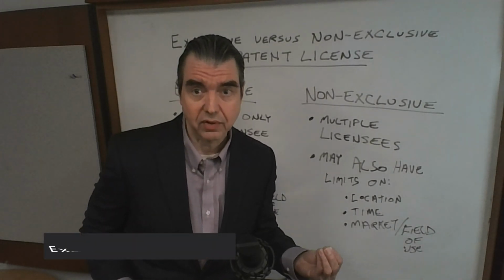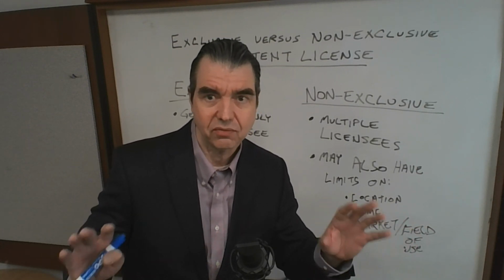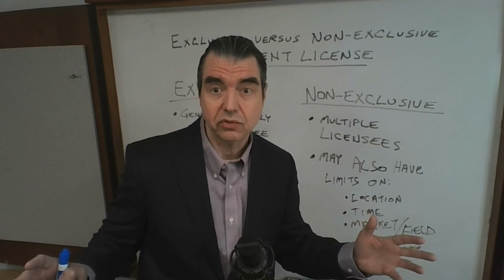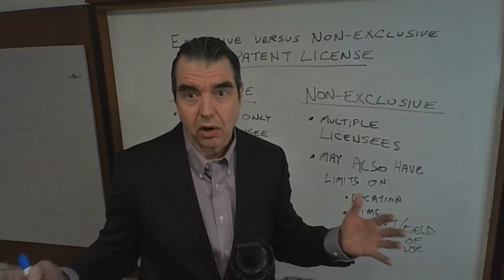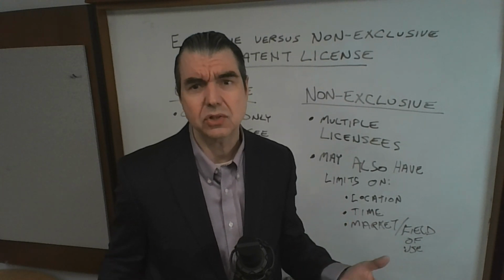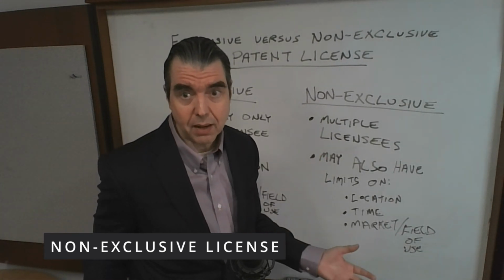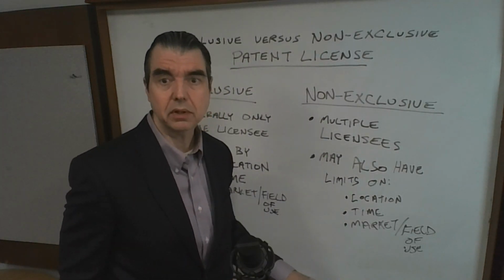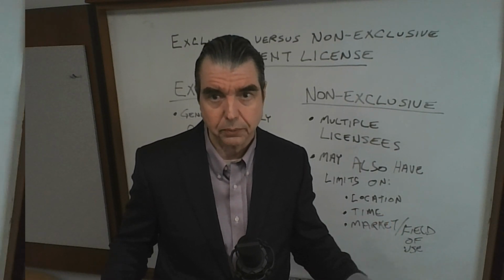Patent Exclusive License Versus Patent Non-Exclusive License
What is the difference between and exclusive patent license and a non-exclusive patent license?  This video answers that question and more!

Timecodes

0:00 - Introduction
0:47 - Exclusive license
1:37 - Exclusive license limited to location
1:56 - Exclusive license limited by period of time
2:10 - Exclusive license limited to market or field of use
3:09 - Non-exclusive license
4:03 - Summary and Conclusion
4:34 - Provision to covert exclusive to non-exclusive

Cygan Law Offices PC is an intellectual property law firm founded in 2010 and provides patent, trademark and other intellectual property law services to businesses including start-ups, solopreneurs and independent inventors and product developers.